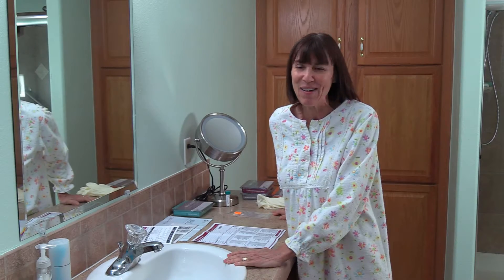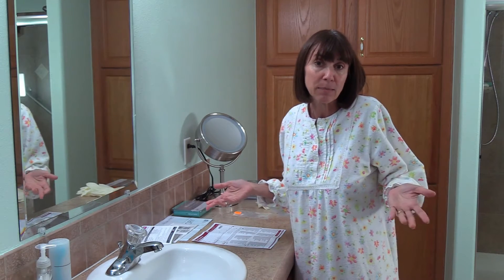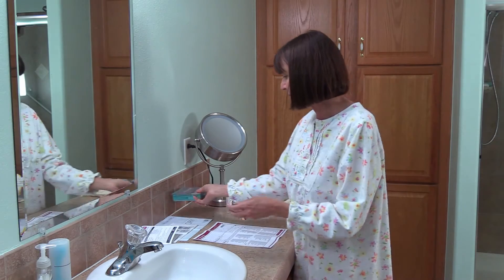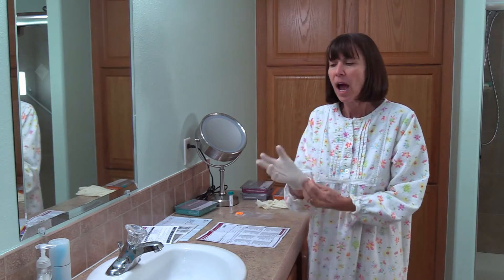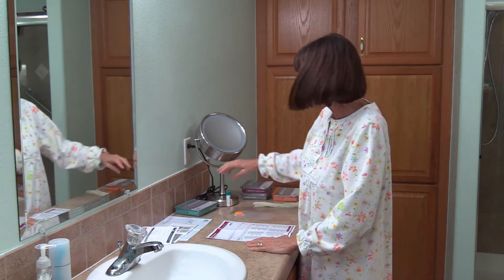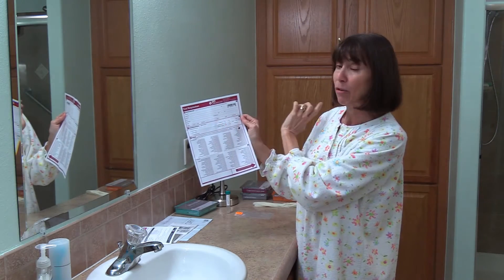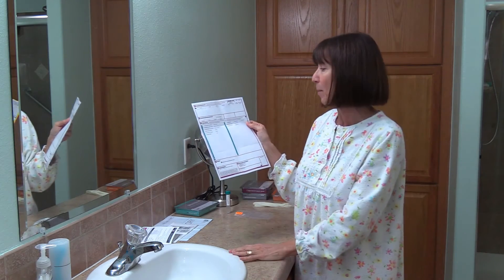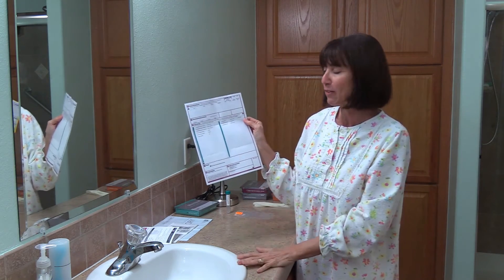How to test your sex hormones using a ZRT Saliva Kit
Saliva is the best way to test your hormones if you use topical bioidentical hormone supplementation.  If you use regular blood work (venous blood from your arm), the results will underestimate what is actually in your tissues and you have a high chance of over-dosing on your supplementation.  I highly recommend saliva testing for topical hormone replacement.

You can also use a blood spot test, (which I demonstrate in another video), because the blood spot is from capillary blood and is immediately dried on a special paper.